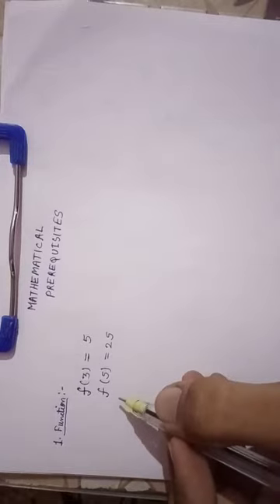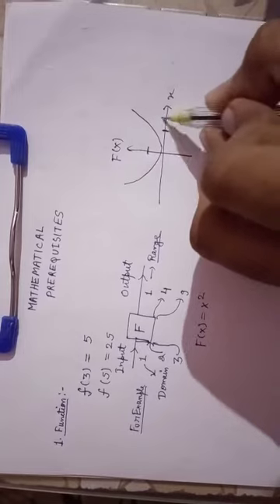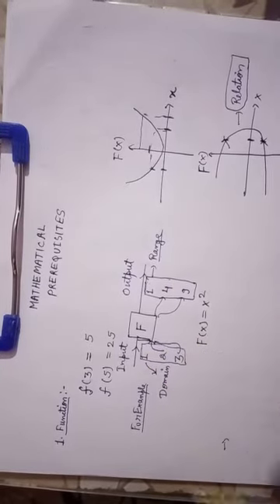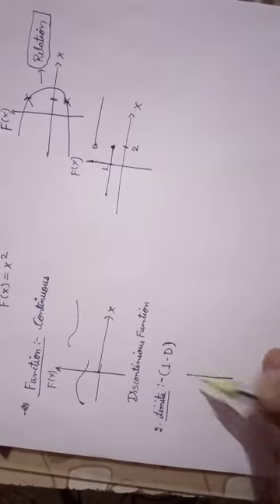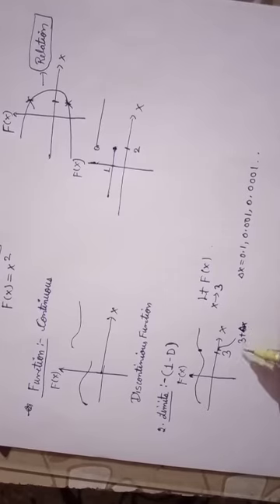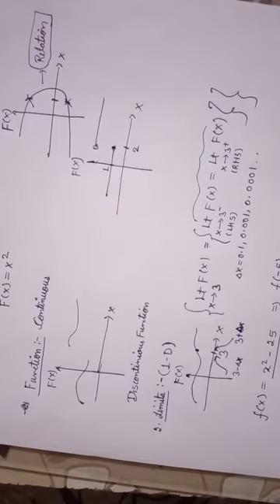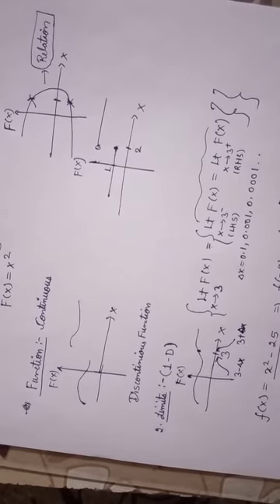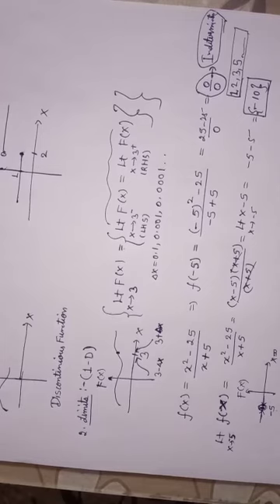Function and limit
Mathematical prerequisite for mechanics